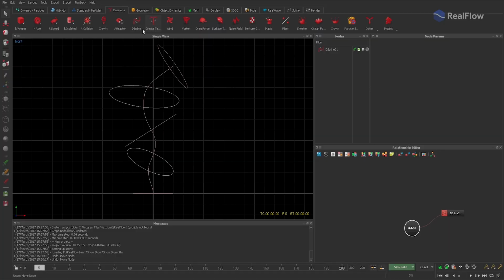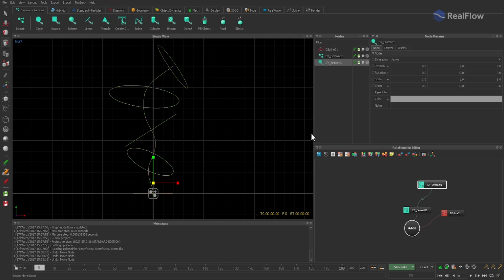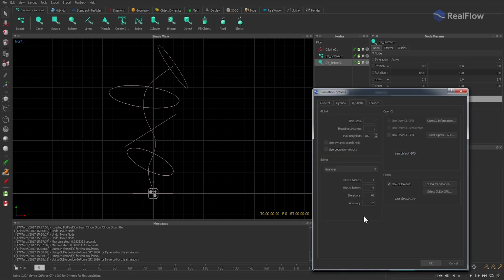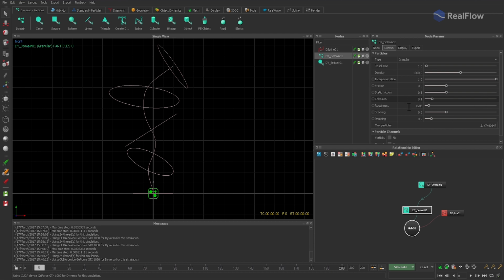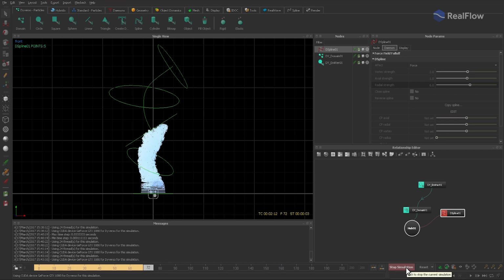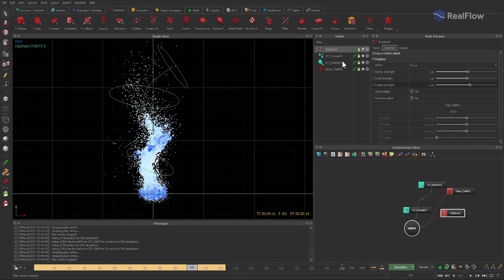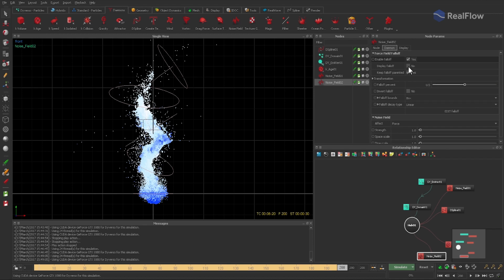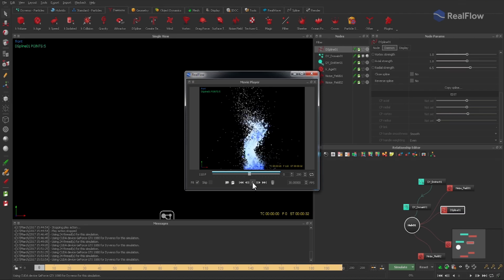RealFlow 10 Tutorial: Snow Twister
Learn to create a snow twister scene by using Dyverso.